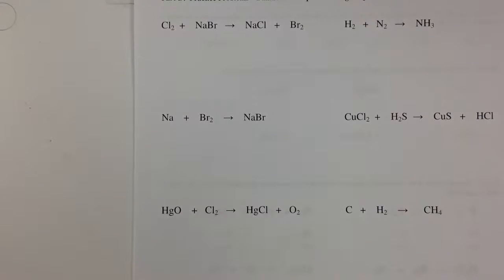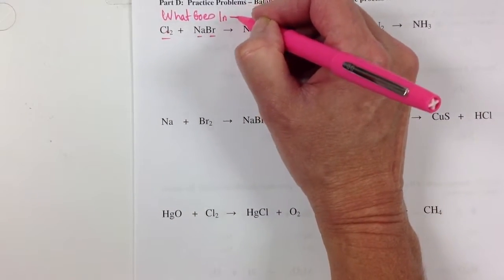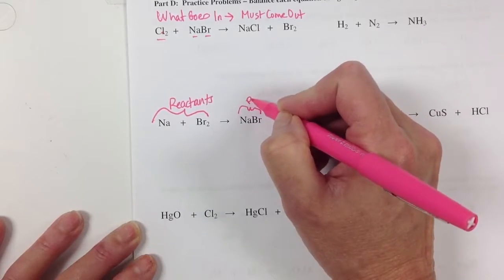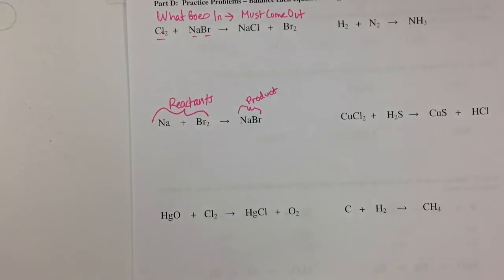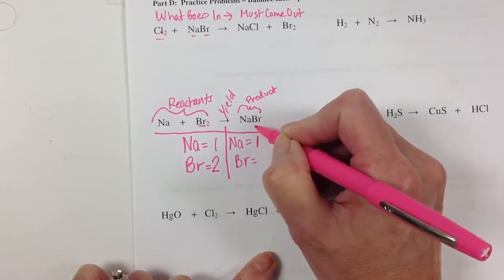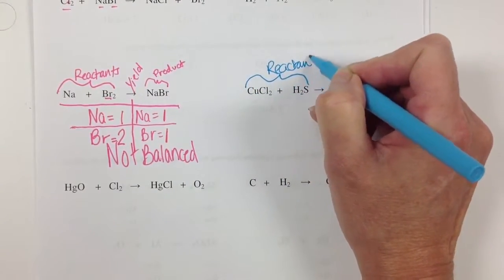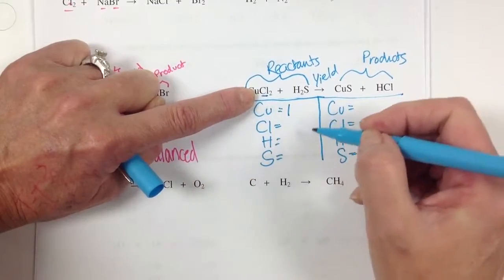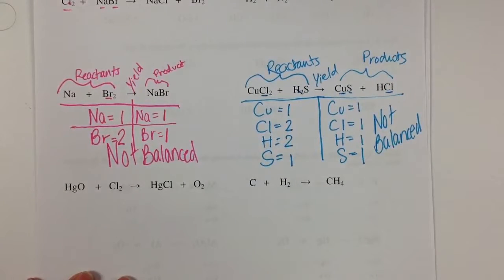Recognizing balanced vs. unbalanced equations